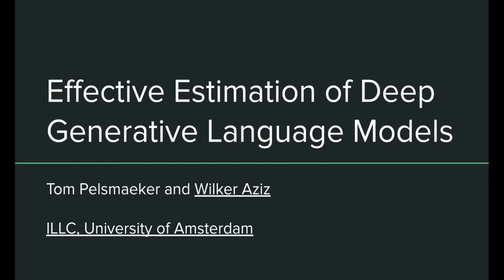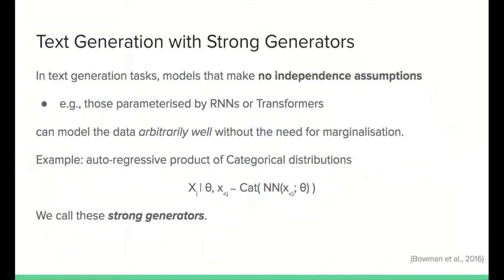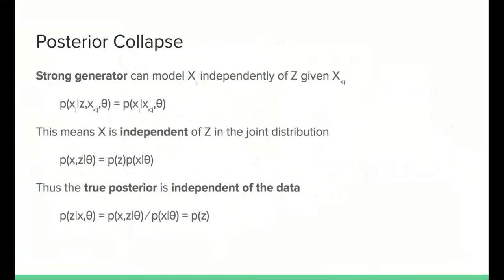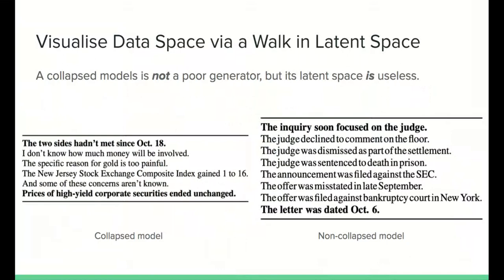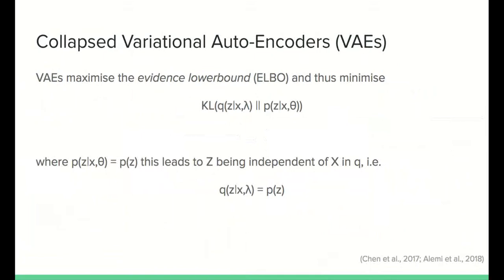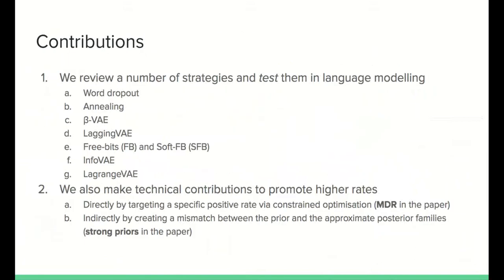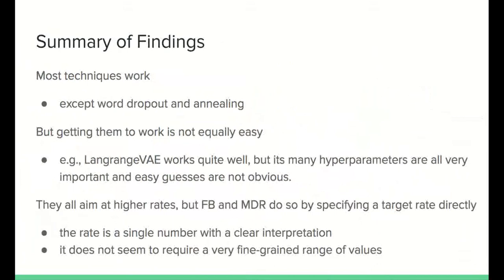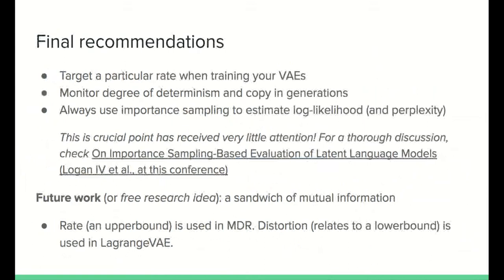ACL 2020 - Effective Estimation of Deep Generative Language Models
Effective Estimation of Deep Generative Language Models
(Tom Pelsmaeker, Wilker Aziz)

Abstract

Advances in variational inference enable parameterisation of probabilistic models by deep neural networks. This combines the statistical transparency of the probabilistic modelling framework with the representational power of deep learning. Yet, due to a problem known as posterior collapse, it is difficult to estimate such models in the context of language modelling effectively. We concentrate on one such model, the variational auto-encoder, which we argue is an important building block in hierarchical probabilistic models of language. This paper contributes a sober view of the problem, a survey of techniques to address it, novel techniques, and extensions to the model. To establish a ranking of techniques, we perform a systematic comparison using Bayesian optimisation and find that many techniques perform reasonably similar, given enough resources. Still, a favourite can be named based on convenience. We also make several empirical observations and recommendations of best practices that should help researchers interested in this exciting field.